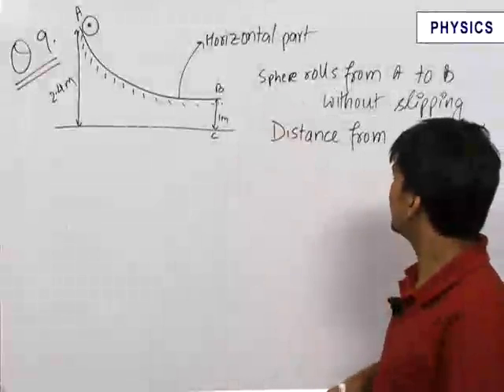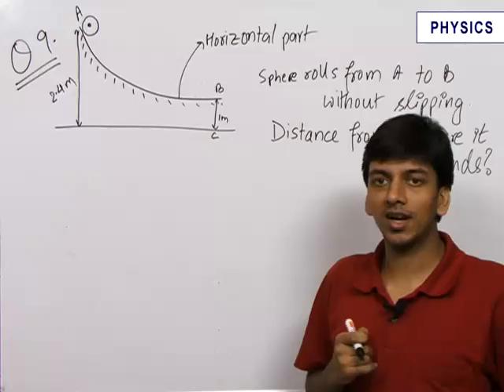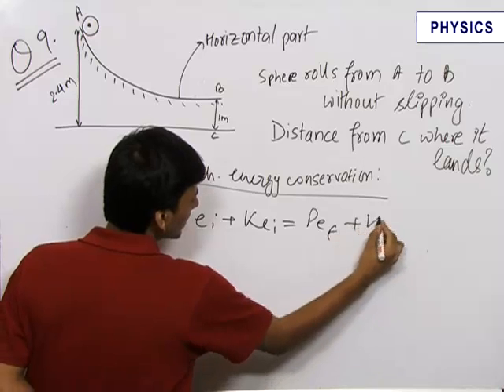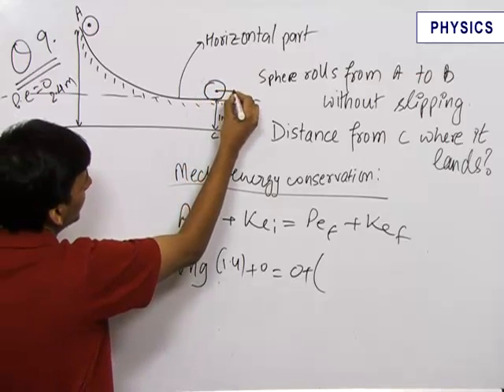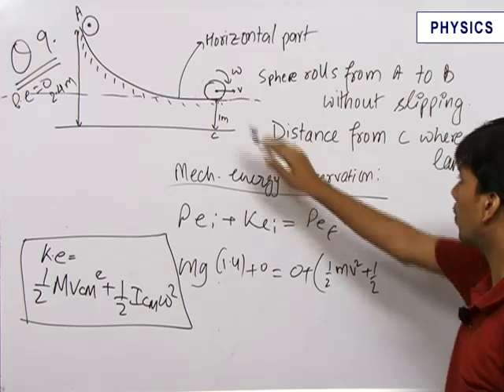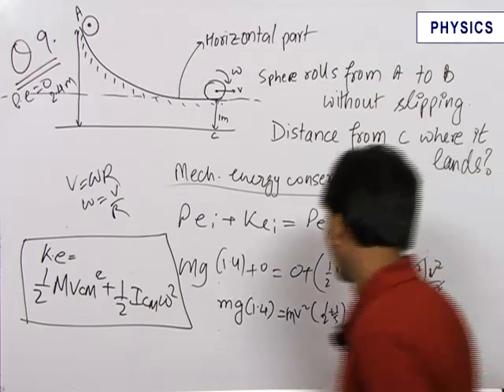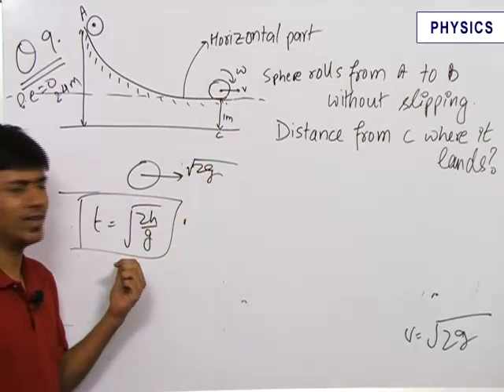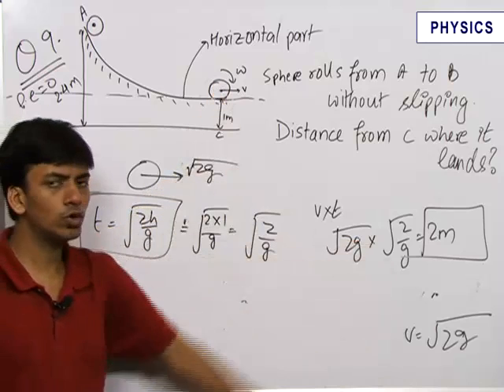Solved problem of Centre of Mass and Rotational Motion